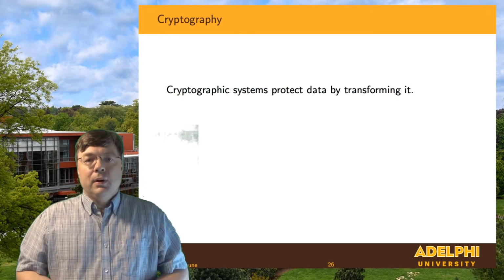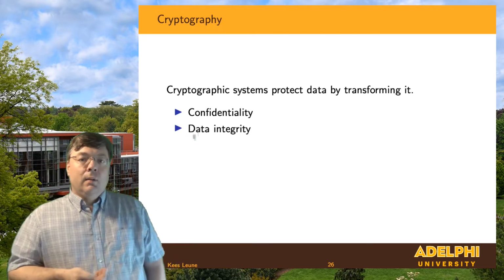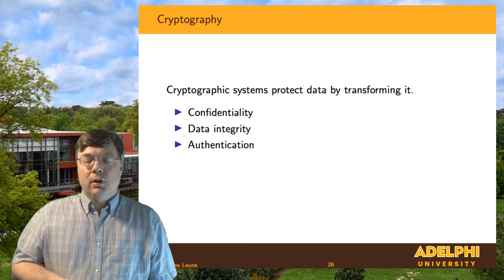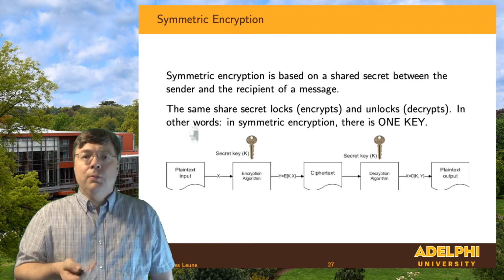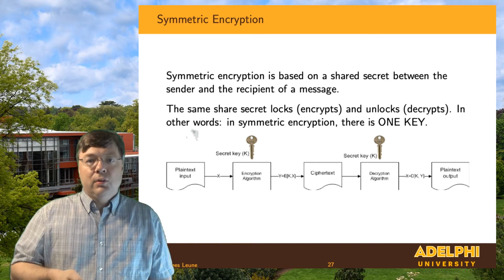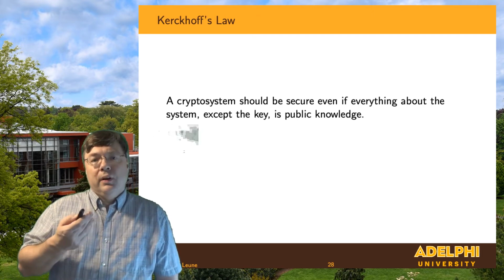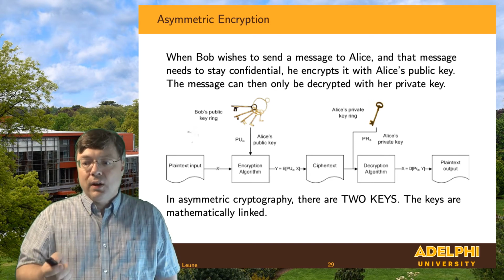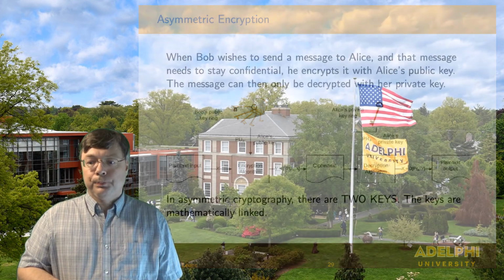Introduction to Cryptography: Symmetric vs. Asymmetric Crypto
In this video, I briefly introduce the protections offered by the use of cryptography (confidentiality, integrity, authentication, non-repudiation), Kerckhoff's Principle, and the basic processes of symmetric and asymmetric cryptography.